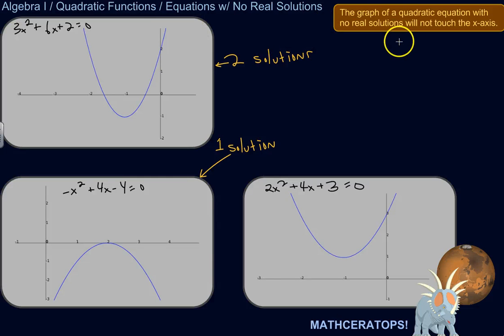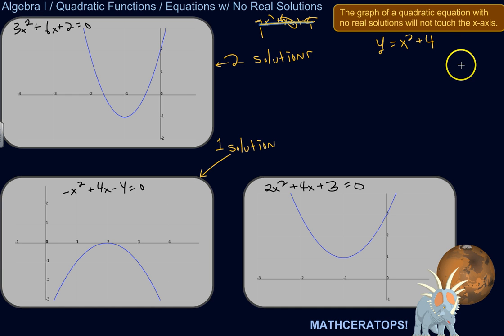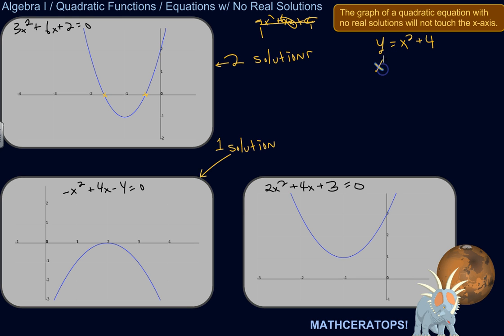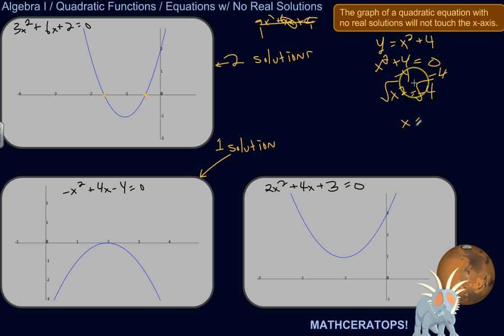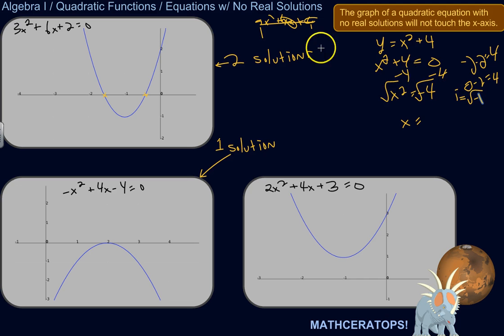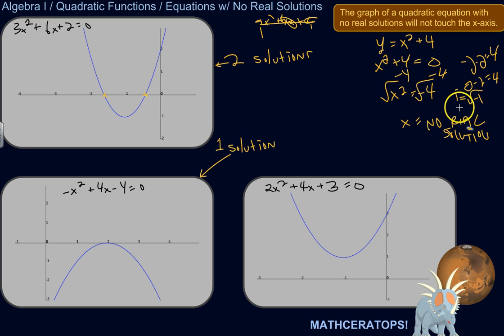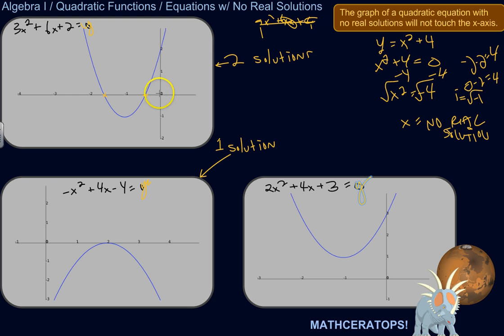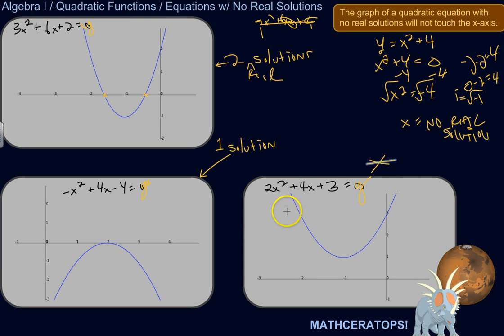Quadratic Equations With No Real Solution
| In this lesson, I'll show you what it means for a quadratic equation to have no solution, and how you can see from its graph whether a quadratic equation is the type that has no (real) solution!